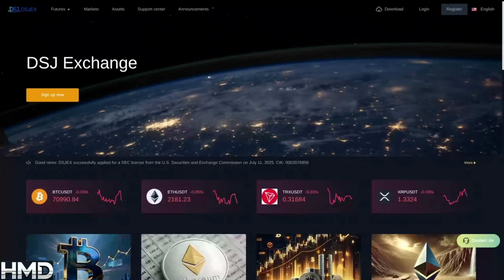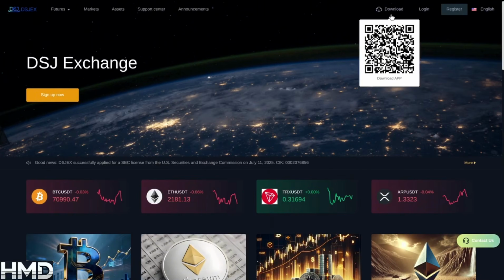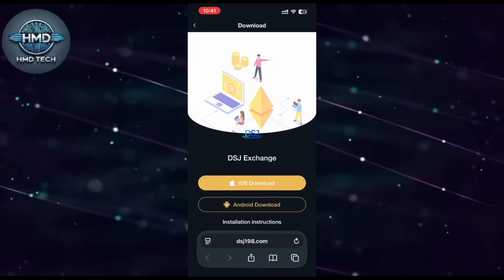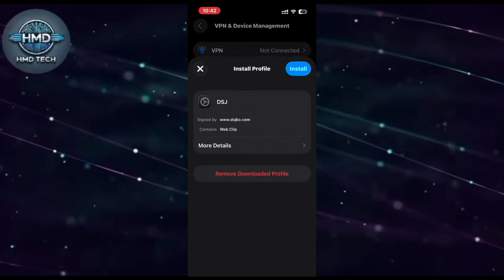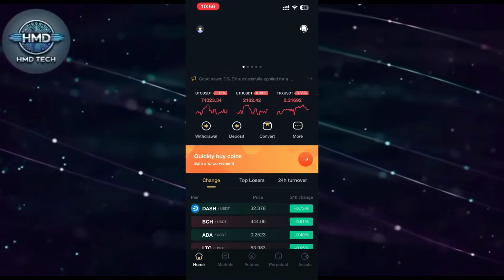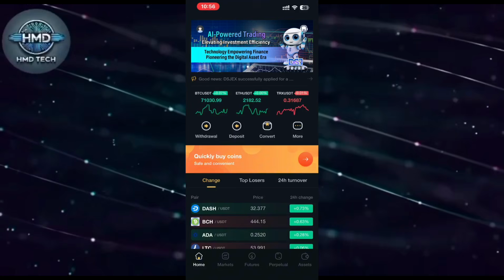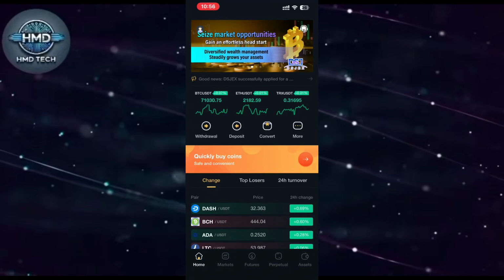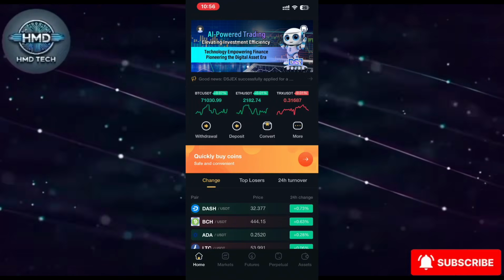How to Download DSJ Exchange App (Step-by-Step Guide 2026)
Learn how to download the DSJ Exchange app safely on your device in this simple step-by-step tutorial. I’ll show you where to find the official download, how to install it on Android or iPhone, and how to avoid fake or scam versions. This guide is perfect for beginners who want to get started with DSJ Exchange quickly and securely.